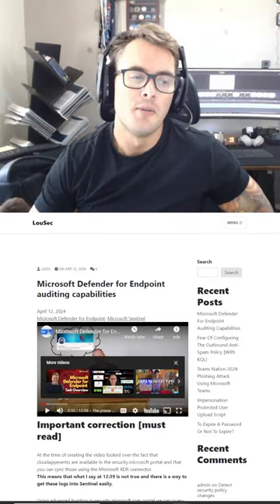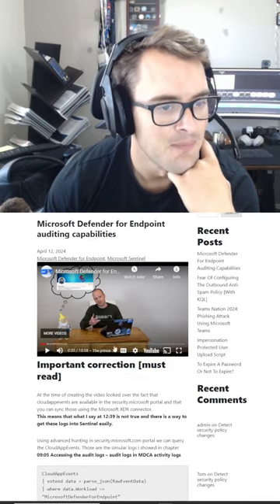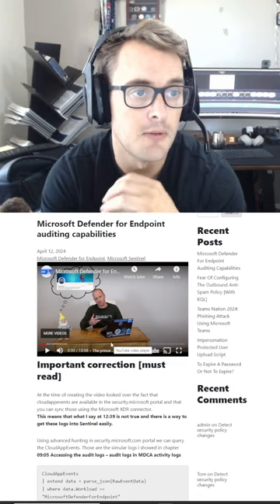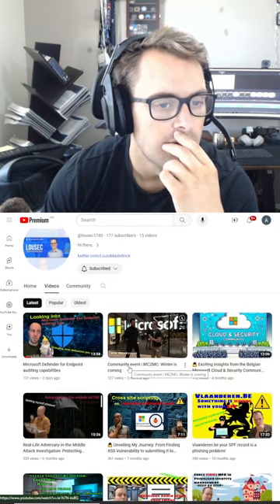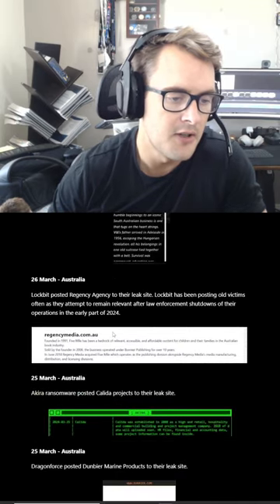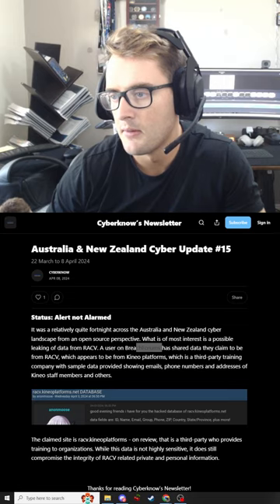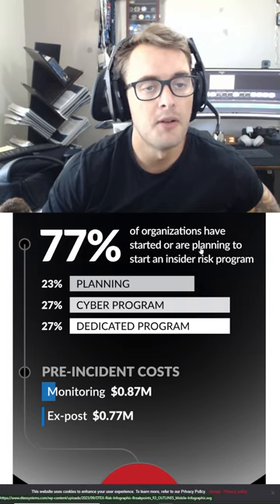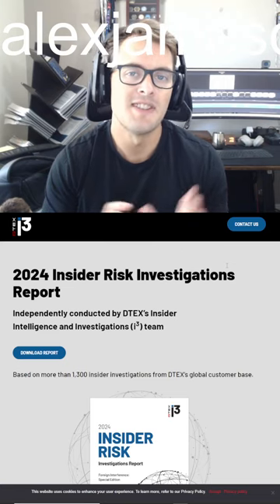S02E18 - Hardly a Week 15, April 15 2024